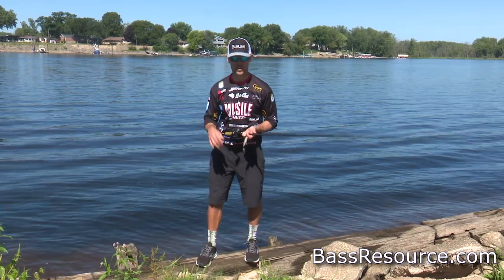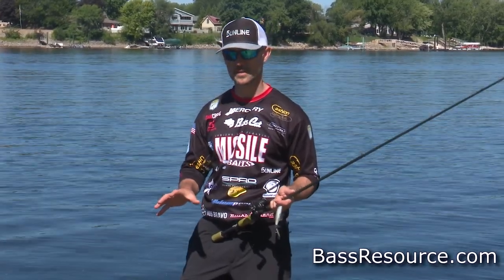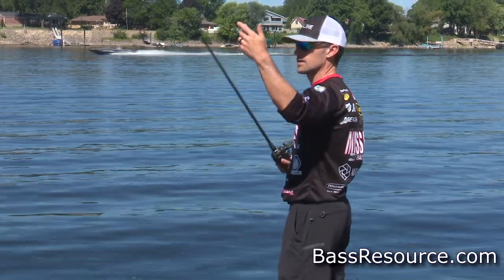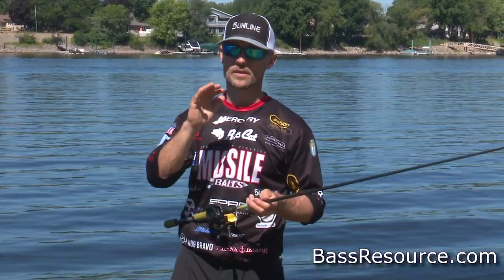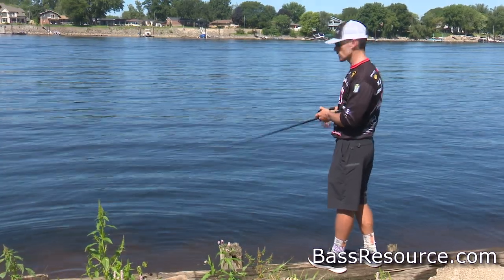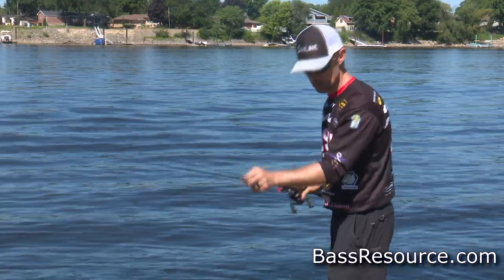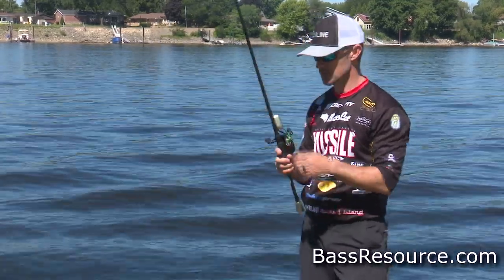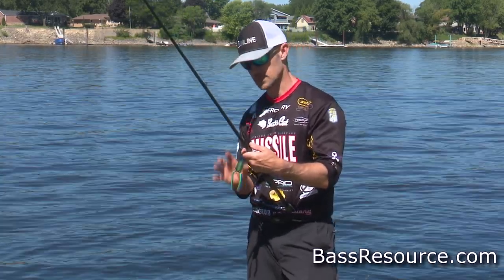Topwater Fishing From The Bank | Bass Fishing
Topwater fishing from the bank: The best two topwater baits for bank fishing A tutorial with top pro John Crews!